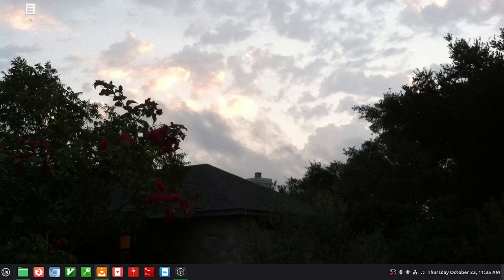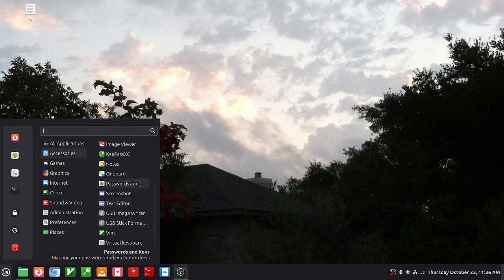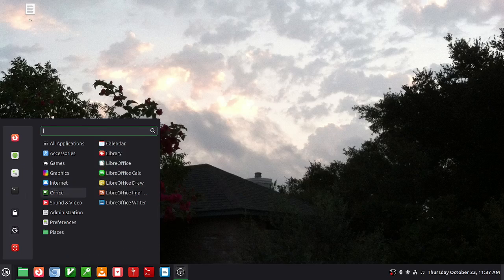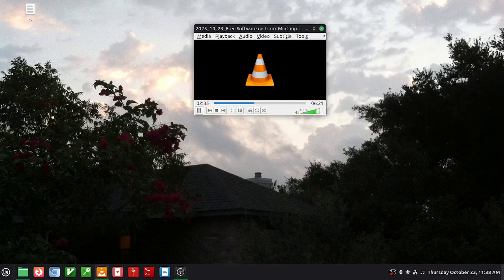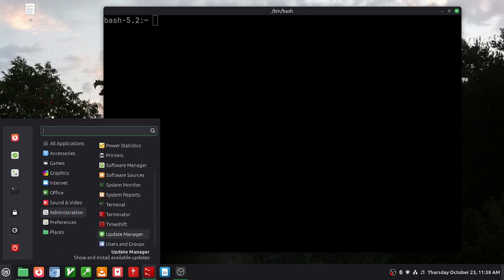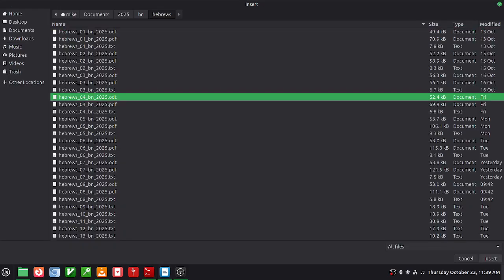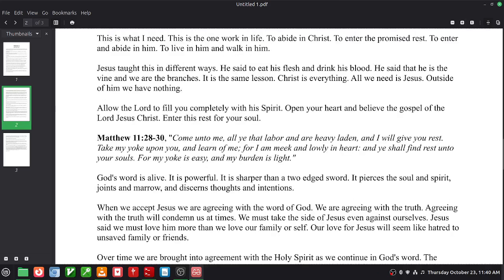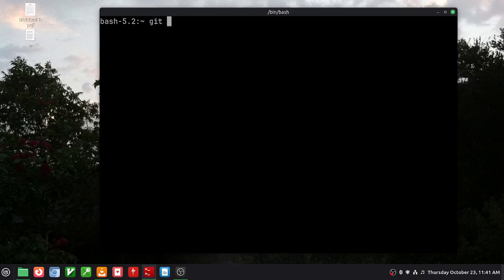Free Software on Linux Mint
Brief overview of free software on Linux Mint that I use often. Including gui and command line software programs that I use.